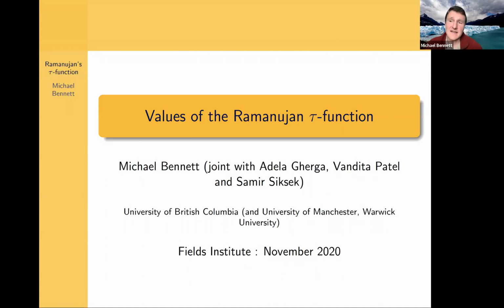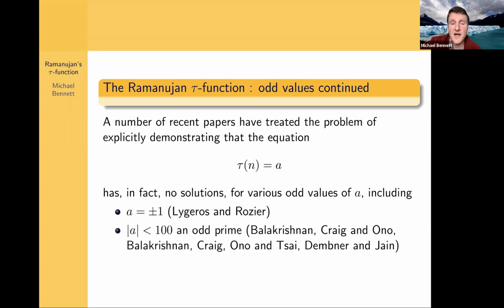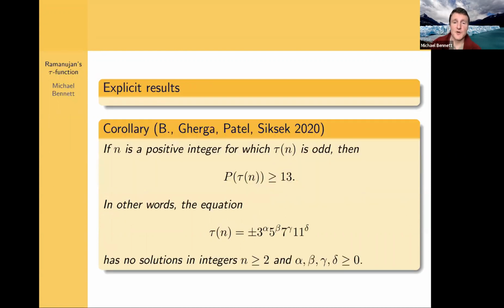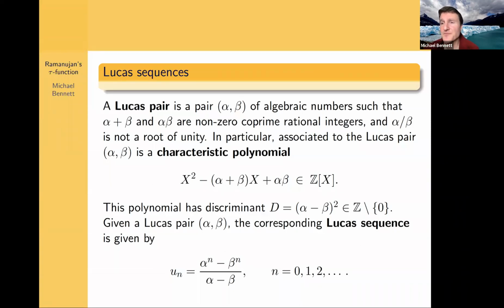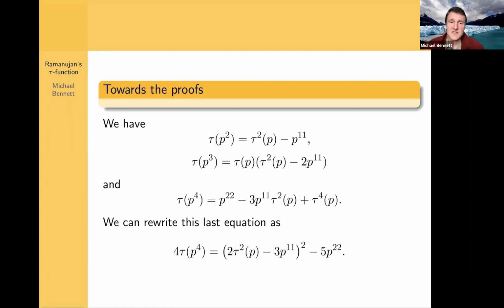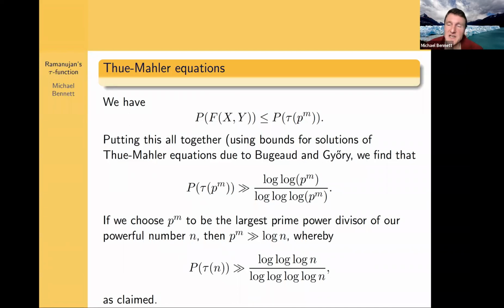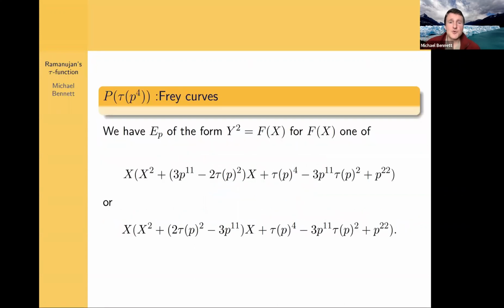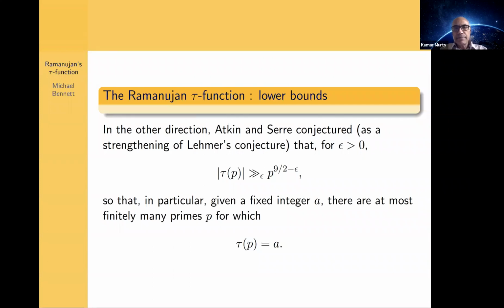Values of the Ramanujan tau-function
Speaker: Michael Bennett, University of British Columbia

Abstract: If a is an odd positive integer, then a result of Murty, Murty and Shorey implies that there are at most finitely many positive integers n for which tau(n)=a, where tau(n) is the Ramanujan tau-function. In this talk, I will discuss non-archimidean analogues of this result and show how the machinery of Frey curves and their associated Galois representations can be employed to make such results explicit, at least in certain situations. Much of what I will discuss generalizes readily to the more general situation of coefficients of cuspidal newforms of weight at least 4, under natural arithmetic conditions. This is joint work with Adela Gherga, Vandita Patel and Samir Siksek.